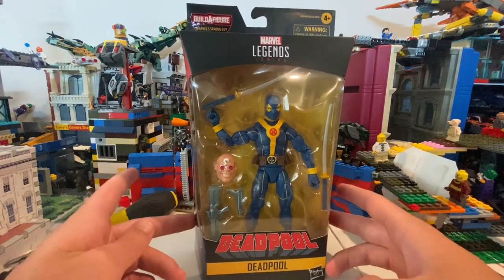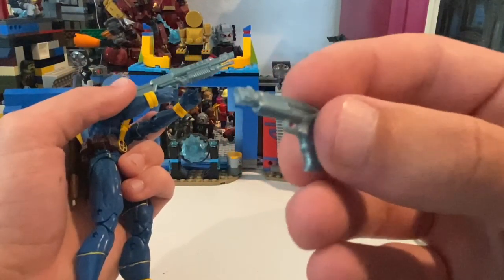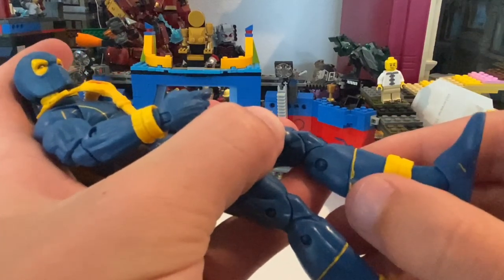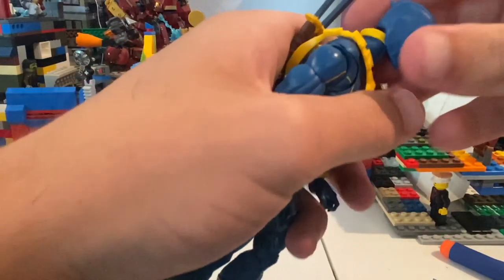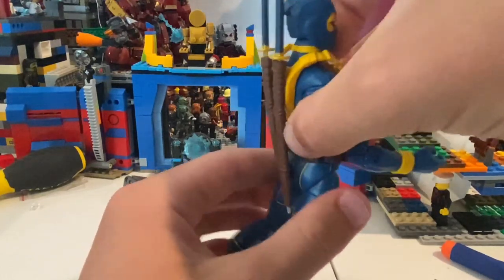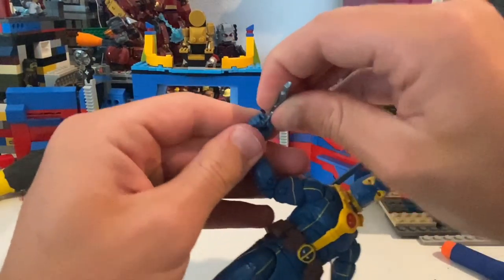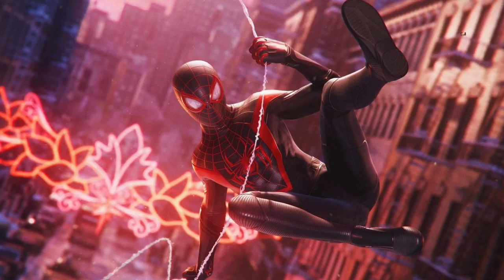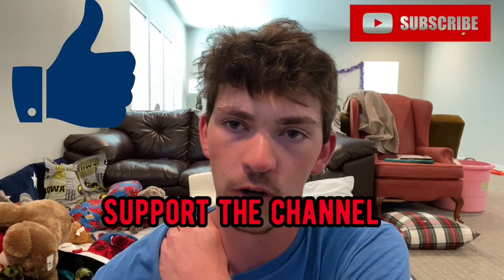MARVEL LEGENDS STRONG MAN BAF- Deadpool Review